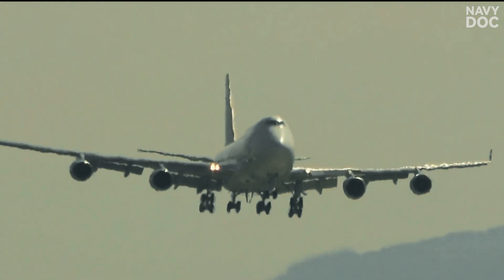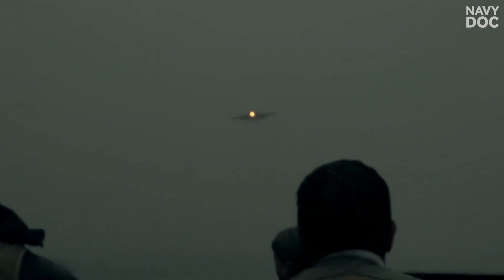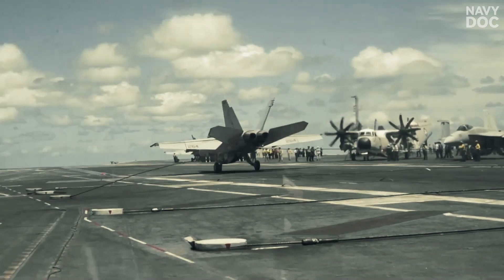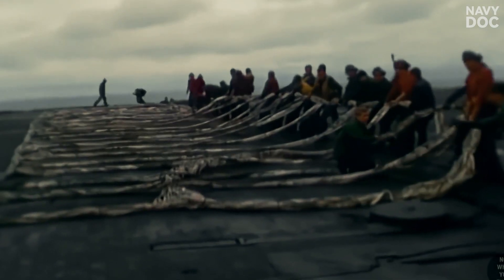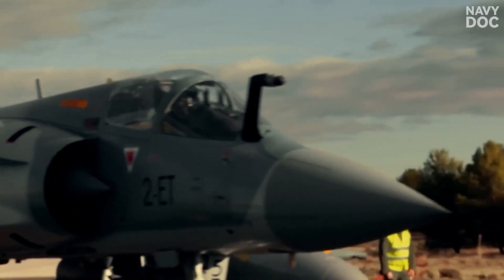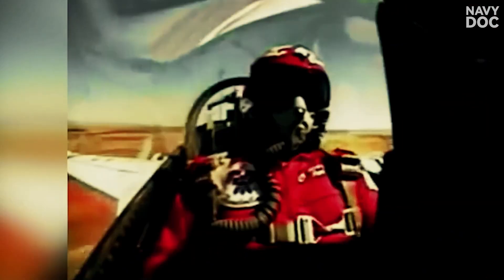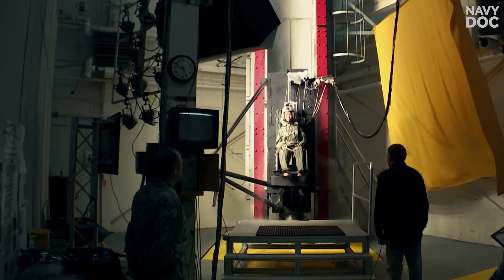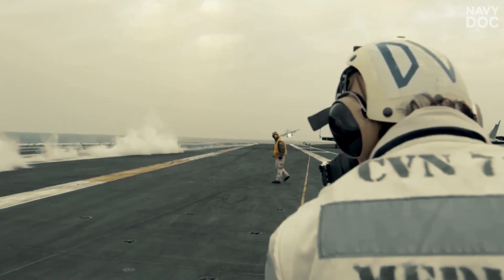Why Hitting the Brakes is a Death Sentence for US Navy Pilots ?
When a pilot misses the arresting wire, it’s usually a "Bolter." But when the landing gear fails and fuel is critical, the Captain orders the most terrifying command on the flight deck: "RIG THE BARRICADE." It’s no longer a landing; it’s a controlled crash into a nylon web.

In this episode, we decode the three layers of defense in Naval Aviation recovery: The Bolter, The Barricade, and The Ejection. We analyze the physics of the Cross Deck Pendants (Arresting Wires) and why pilots must apply "military power" upon touchdown. We take you inside the high-pressure world of the Landing Signal Officer (LSO) managing the IFLOLS 'Meatball' and the Crash and Salvage Team (Red Shirts) racing to rig the emergency barricade stanchions. Finally, we explain the engineering miracle of the Martin-Baker Zero-Zero Ejection Seat, capable of saving a pilot from a crippled F/A-18 Super Hornet in 0.5 seconds.

0:12 The "Controlled Crash" Philosophy
1:19 The BOLTER: Missing the Wire
2:15 The WAVE OFF: LSO's Authority
3:30 Rig the Barricade: The Last Resort
5:45 Zero-Zero Ejection: Trusting the Seat
7:30 Salvage Operations: Recovering the Tech